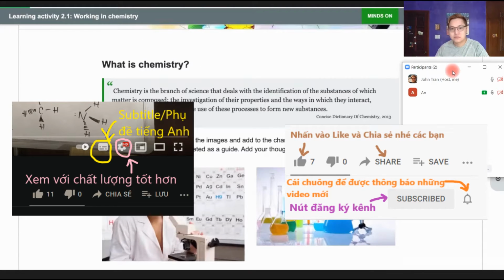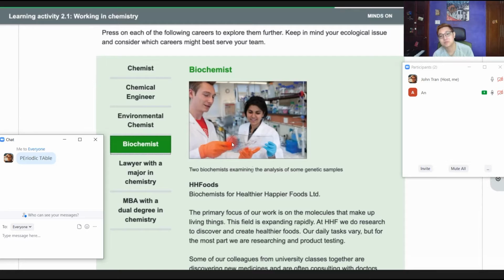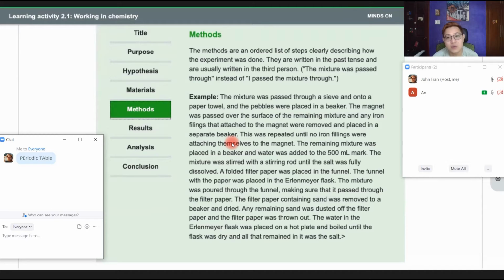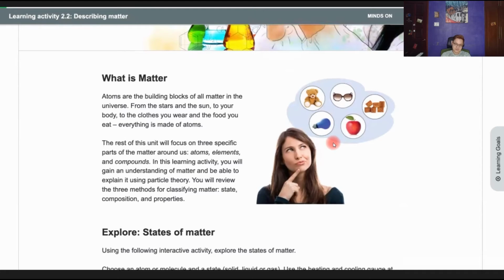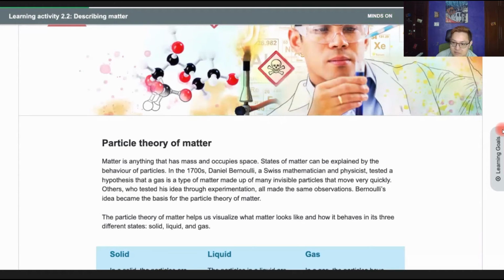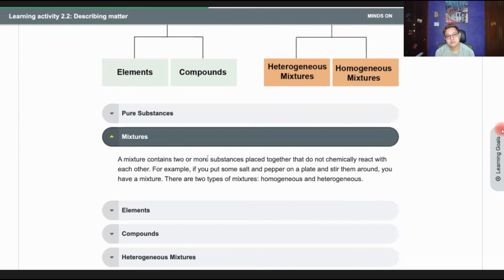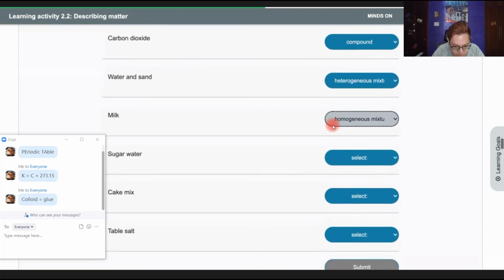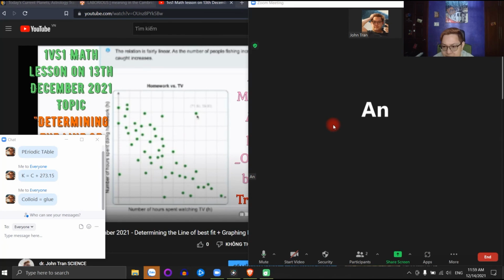1vs1 Chemistry lesson on 14th December 2021 -topic Classifying matters + basic concepts in Chemistry